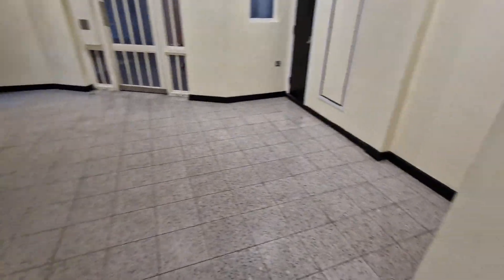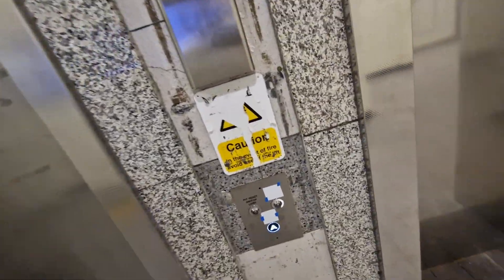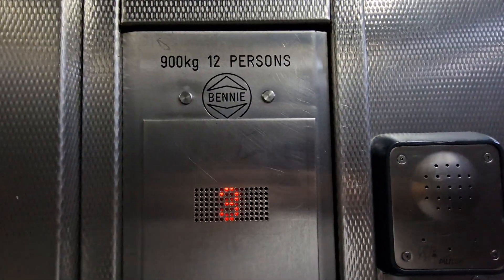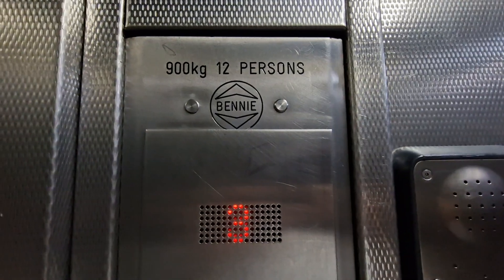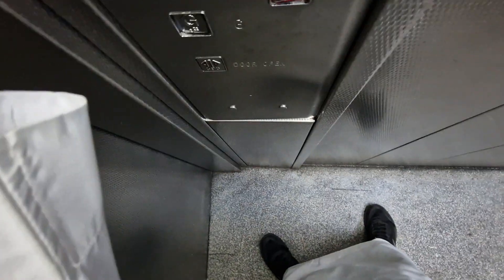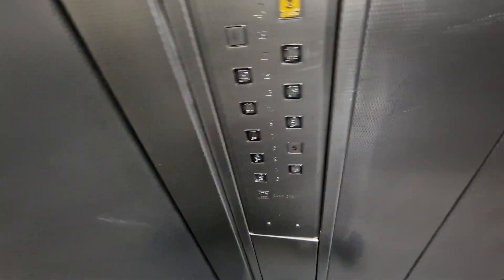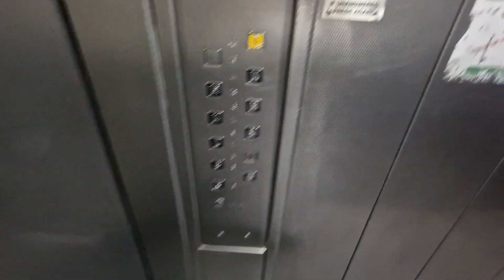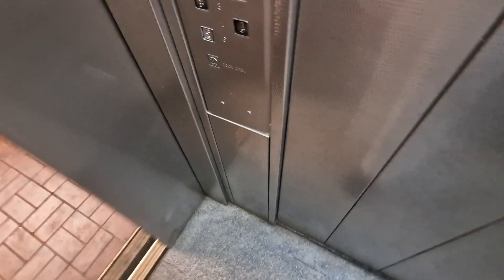Part 1 Epic almost original Bennie, Tower block lift adventures, Godfrey House, Old Street